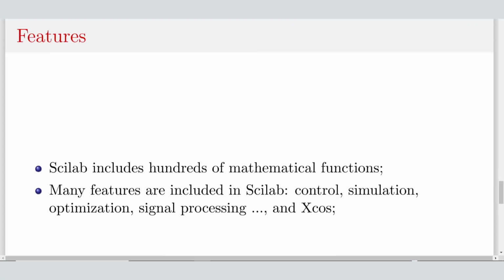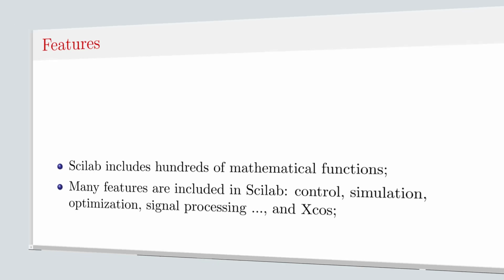Programming Lab. Introduction to Scilab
Computer programming tutorials. Introduction to Scilab.